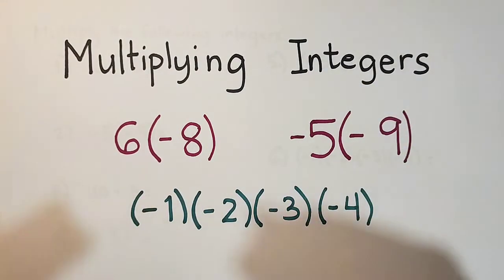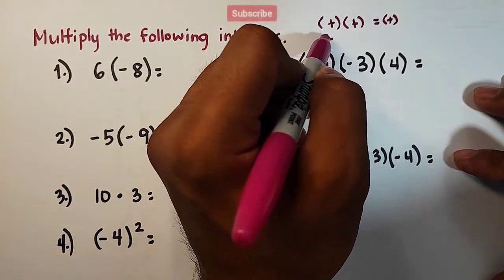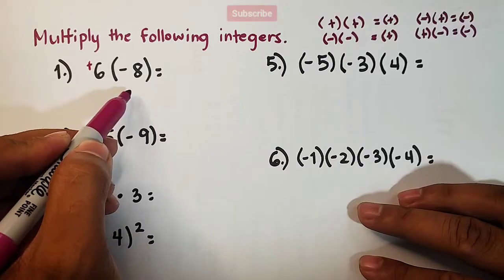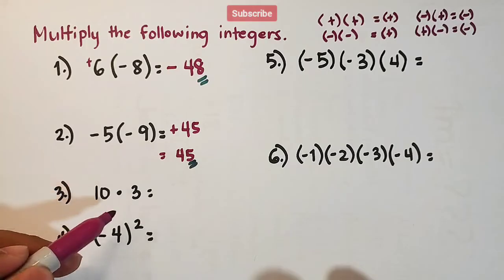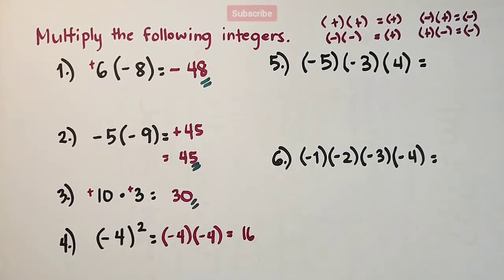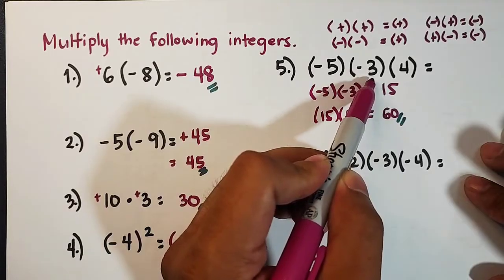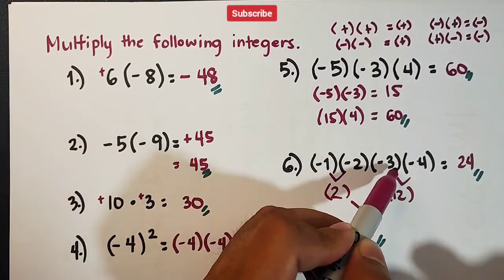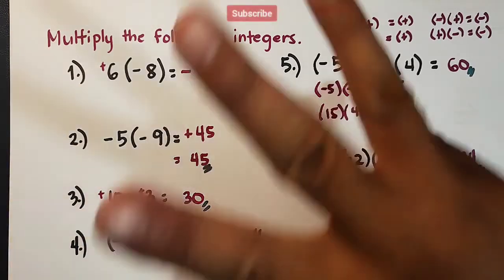How to Multiply Integers? Operation on Integers - Grade 7 First Quarter